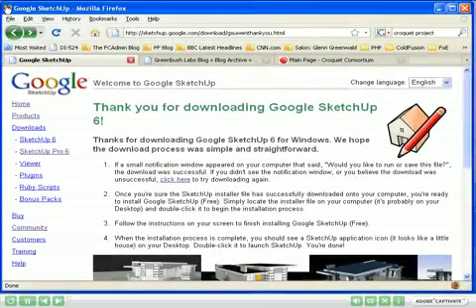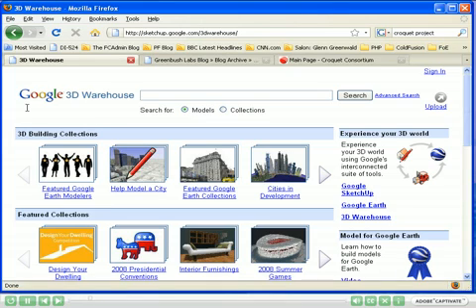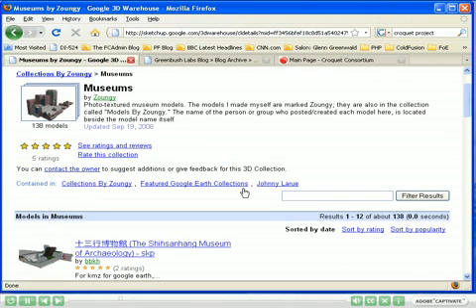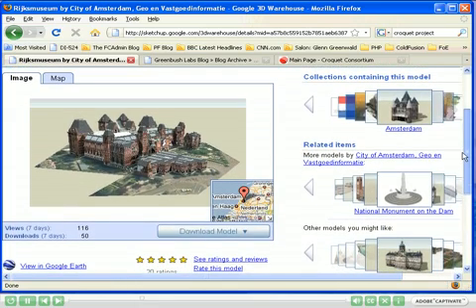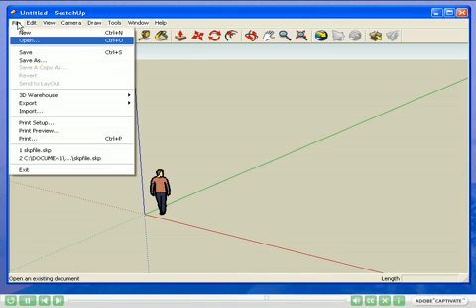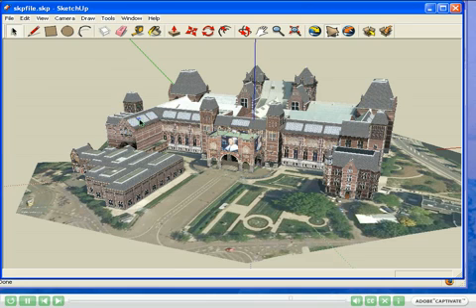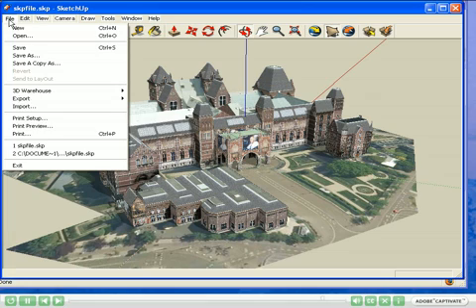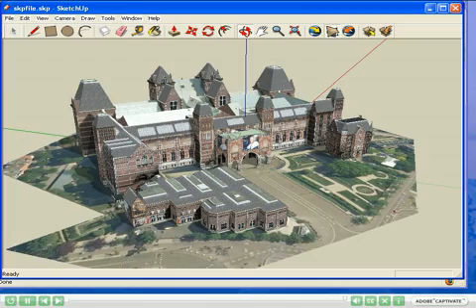Download a Google SketchUp Collection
We'll download a collection of museum models to tie in with the decolonizing thread...